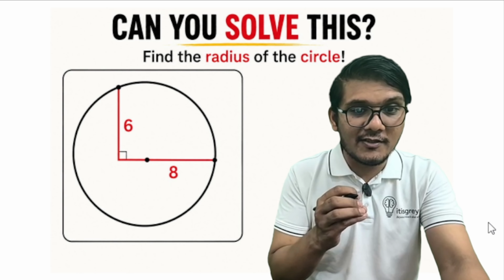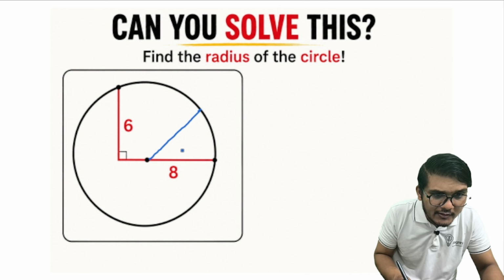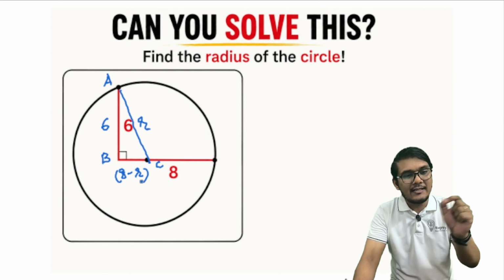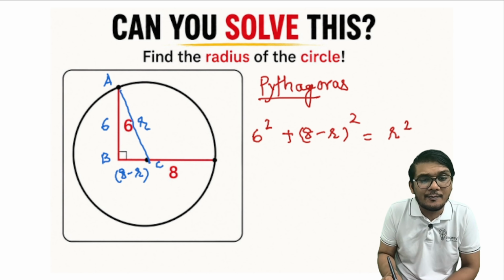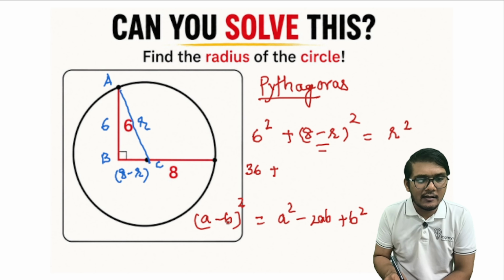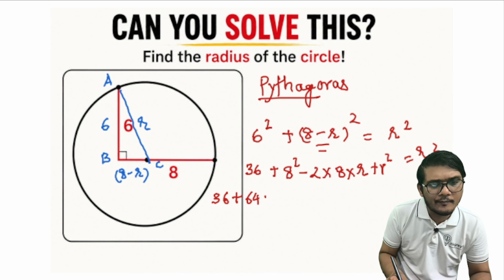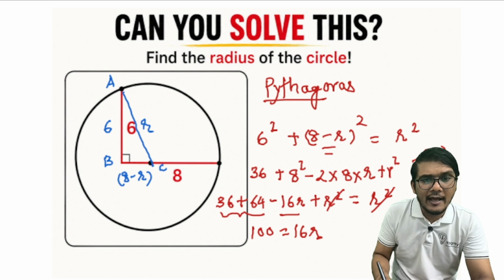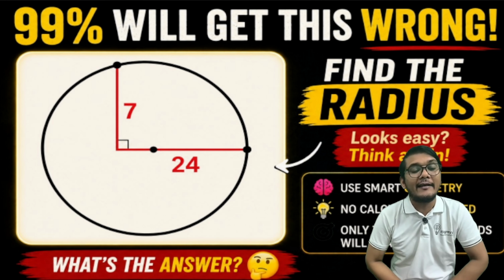Can You Solve This Tricky Geometry Question?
Can you solve this tricky geometry question? At first glance it looks straightforward — but there's a hidden step that trips most people up. Take a moment, try it yourself, then watch the full solution.

In this video I break down the problem step by step, so the logic finally clicks. No memorizing formulas — just clean reasoning you can reuse on any similar geometry puzzle.

About M_Mathematics